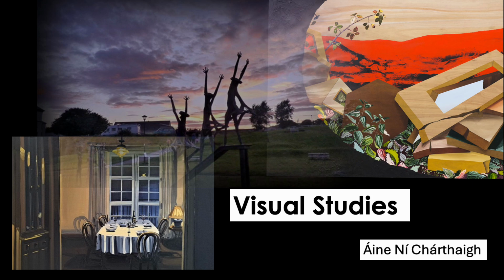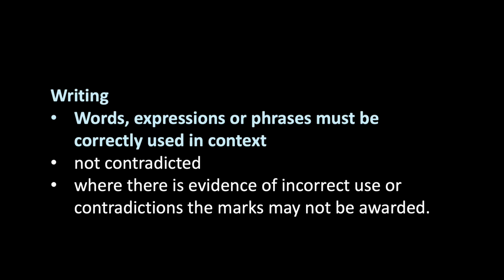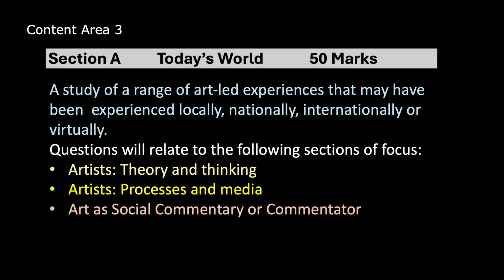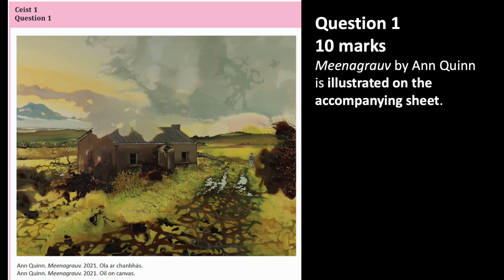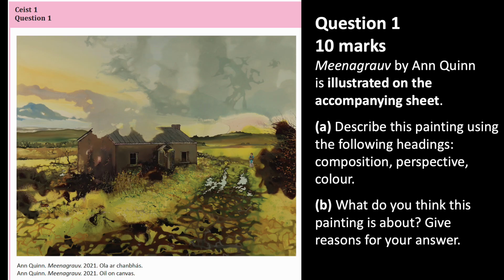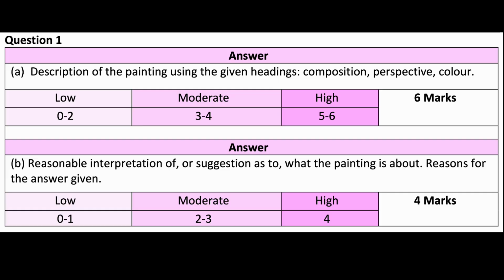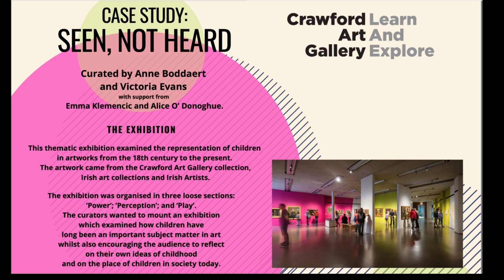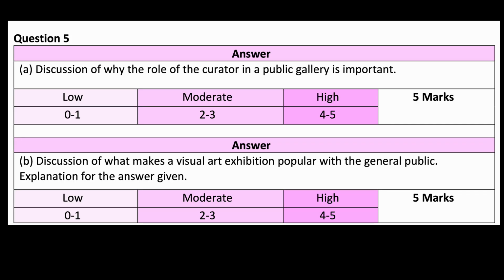Leaving Cert Art - Visual Studies - Part 1. Section A Today's World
Appreciating Art author Áine Ní Chárthaigh analyses questions  from the 2024 Leaving Cert Visual Studies paper and relates these to the Marking Scheme.